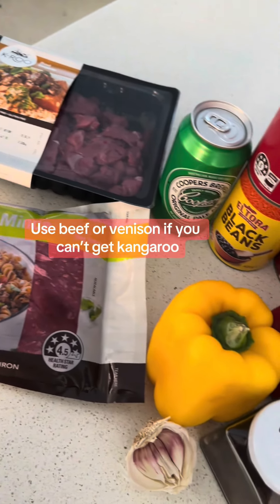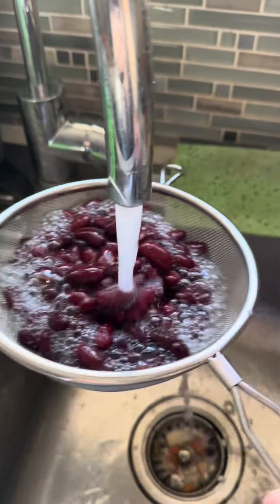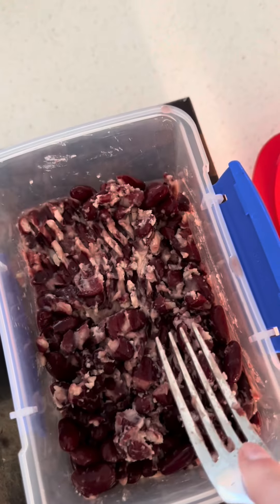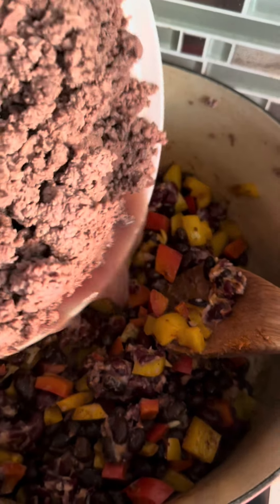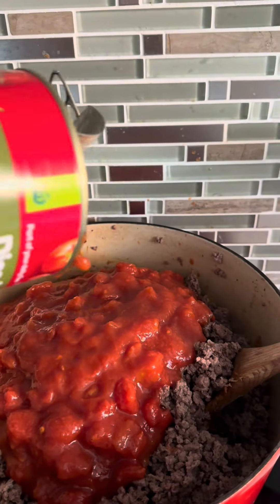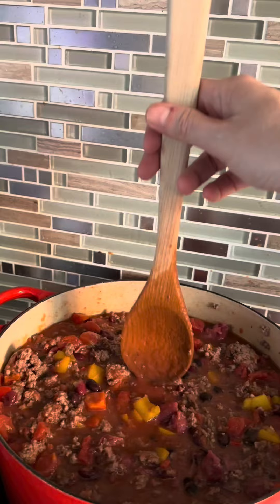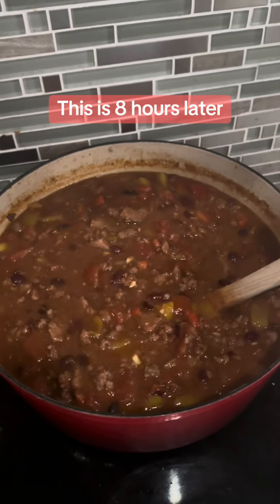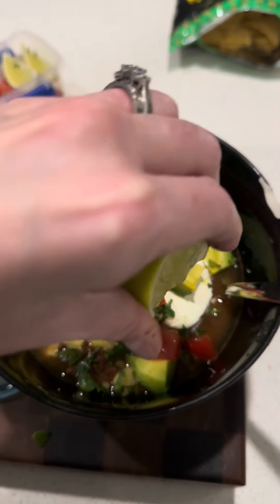unknown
Here’s THE ONLY chili recipe youll ever need, and how having a good marketing mix is your recipe for business success! good chilli needs a mix of ingredients to achieve that perfect flavour, your marketing strategy needs a variety of channels to reach your audience effectively. Relying on just one ingredient – or one channel – won't give you the best results. Ingredients: 1kg kangaroo mince 500g diced roo 2 capsicum, diced 4-6 garlic cloves, diced 1 onion, diced 2 tins of beans, drained and rinsed; 1 tin roughly mashed 1 400ml tin diced tomato 1 80ml tin doced tomato 1 can beer At least 1 TBS cumin, paprika and chipotle or chili powder to your heat preference Brown your mince, set aside and drain. Saute your veggies until softened, add spices. Add the beans, tomato and mince back in. Pour beer and mix Add your diced roo Bring to a boil the lower the heat to a low simmer. Cook for at least 2 hours, the longer the better. Then EAT!

Tired of burning a hole in your pocket with social media marketing? You've got a business to run. You’ve got clients to see, bills and staff to pay. The last thing you want to stress about is racking your brain about what you should put up on your social channels.

You know social media is well worth the investment, you just need an expert guide to grow your community.

Enter Honey Bee Social. I help businesses and teams get over the social media overwhelm through actionable strategies and cost-effective content creation.

With the right techniques and guidance, become a content powerhouse and attract the right customers to your business. Put your best foot forward on new social media channels when you’re ready to step up your business. Motivate and empower your teams to become part of your content hive.

If you want to learn more about growing a community on social that loves your brand and converts,